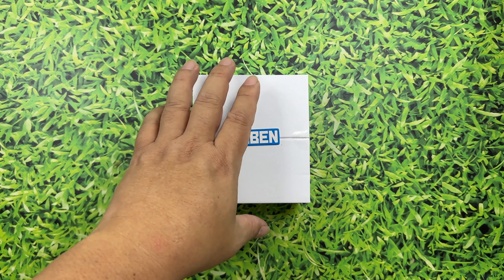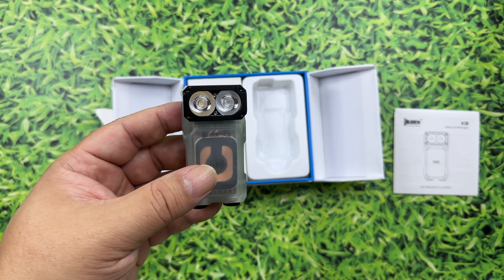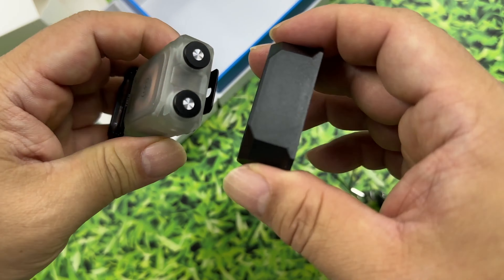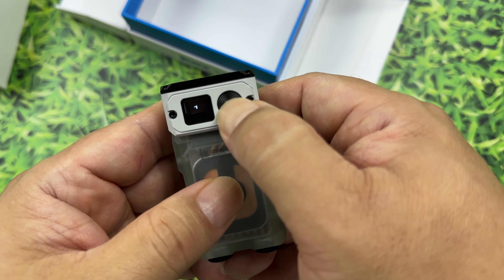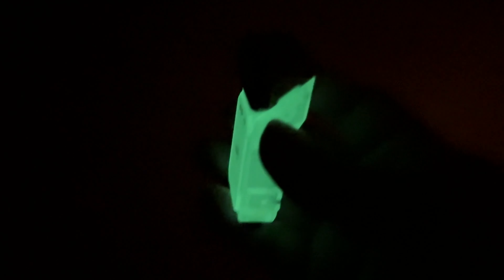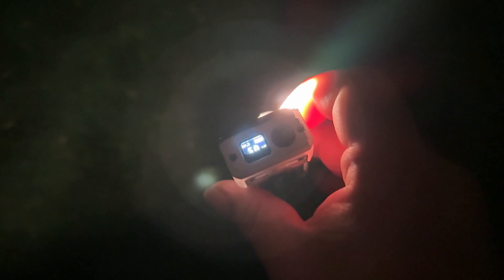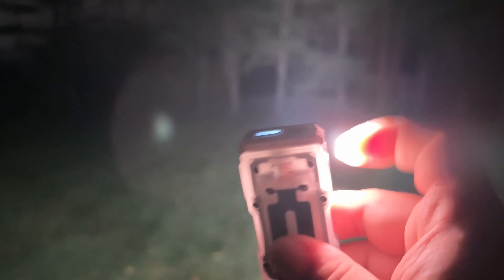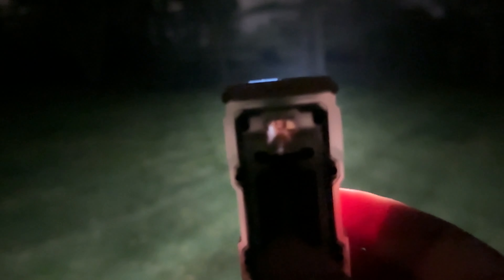The Wuben X3 Is The Sexiest Flashlight Ever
Chapters:
00:00:00 - A Cool and Sexy Flashlight
00:00:55 - Features of the Wuben Flashlight
00:01:51 - Impressive Features of the Kit
00:02:41 - The Versatile Magc Safe Charger
00:03:28 - The Versatility of the Light
00:04:23 - Glow-in-the-Dark Gear Review
00:05:22 - Testing the Lantern
00:06:18 - Turbo Mode and Illuminating Power
00:07:13 - The Features of the X3 Flashlight
00:08:08 - A Versatile Charging Solution

WUBEN X3 Rechargeable Mini Flashlight with Charging Base and Magnet, 180 Degree EDC Pocket Flashlight Ip65 Waterproof Keychain Flashlight 10 Mode Type-C Charging Lanyard for Camping, Outdoor, Gift
Visit the WUBEN Store

Brand WUBEN
Color White X3 & Black base
Product Dimensions 2.75"D x 1.38"W x 0.83"H
Special Feature Rechargeable
【700 LUMENS MINIATURE MECH STYLE FLASHLIGHT】Embrace innovation with our wuben flashlight boasting a stylish mech design and multiple functions. Crafted from ultra-light and durable materials, it ensures easy daily carrying without burden.The 180-degree rotating head allows you to tailor the light's direction for various scenarios, blending practicality and beauty in one.
【CONVENIENT TYPE-C CHARGING BASE & DIGITAL DISPLAY】The standard version comes with a charging base， the magnetic base of the small flashlight can accurately absorb the charging base, improving the convenience of charging and reducing energy loss. The high-tech intelligent digital display prompts you to be more aware of the keychain edc flashligh's remaining power and lumen level.
【VERSATILE & PRACTICAL】 This mini flashlight is compatible with wireless charging docks and features a rechargeable Type-C charging cable, enhancing convenience for daily use. In addition,small flashlight also has charging alerts, multiple distinctive charging modes, and also makes your flashlight stand out from the traditional ones.It's a great torch for audiophiles and tech enthusiasts!
【HANDS-FREE & PORTABLE】 The tail's strong magnetic attraction securely attaches to metal objects like eagle claws, freeing your hands for any task. Additionally, the back clip ensures hassle-free daily carrying, it can also be clipped onto a hat and used as a hat light， making small keychain flashlight perfect for outdoor activities, maintenance, emergencies and camping.
【MULTIPLE MODES & MEMORY FUNCTION】 The keychain flashlight has 10 multi-function modes, including commonly used gear adjustment, SOS, strobe, red light and blue light modes, etc. The edc pocket flashlight remembers your preferred mode, eliminating the need to re-adjust brightness each time. Closing the cover activates camping light mode, offering a range of flashlight uses.
【PLAYFUL OWL-SHAPED WATERPROOF DESIGN】 The Owl-shaped body, IP65 waterproof, one meter drop resistance, adapt to a variety of scenes, and the glow-in-the-dark feature of the white X3 adds a touch of playfulness. Perfect for gift-giving, this captivating rechargeable magnetic flashlight enchants both children and adults with its unique shape, multiple functions, and exquisite accessories.
[Red and White Dual LEDs & Creative Charging Base] The small flashlight is designed with red and white dual LED lamp beads, which is suitable for camping and can also be used as a red warning light. A high-quality charging base can reduce energy loss and heat and improve charging efficiency. , greatly improving the practicality of the edc pocket flashlight. Expedition Money LLC